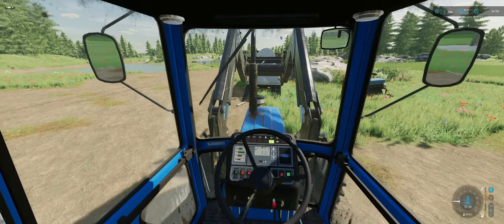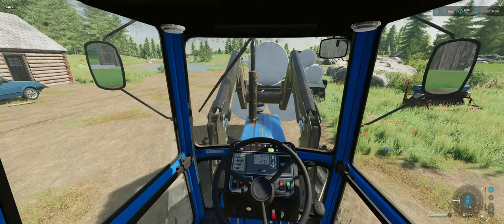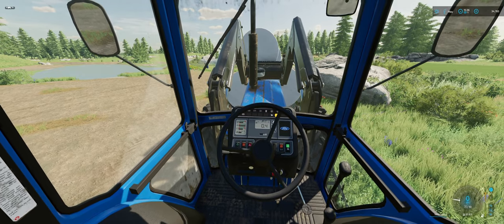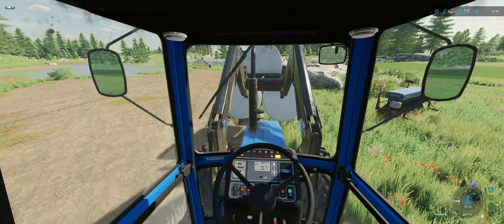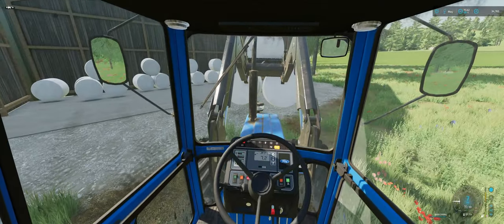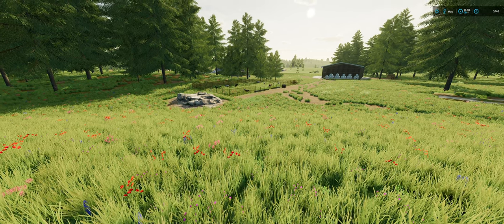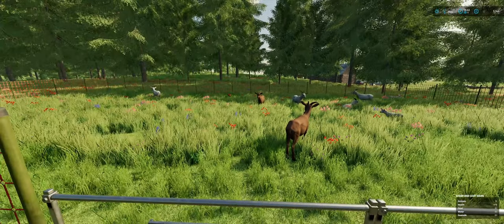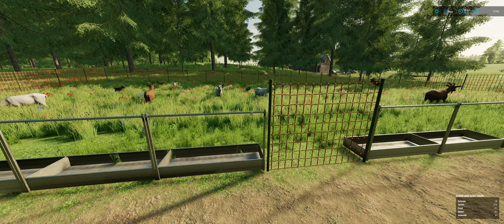Greenhouse coffee. Farming simulator 22. NML. S01E13. 21:9 format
Goats and coffe in farming simulator. That's going to be a funky latte.

Let's play farming simulator 22 on No mans Land, by Alien Jim.

Light roleplay. 21:9 Gaming